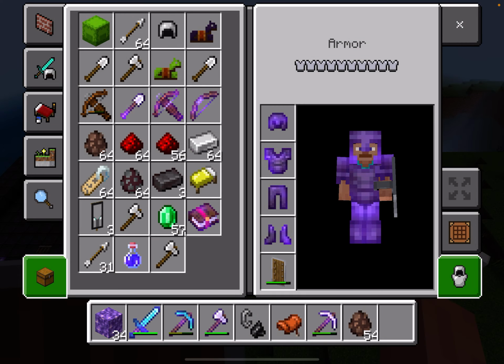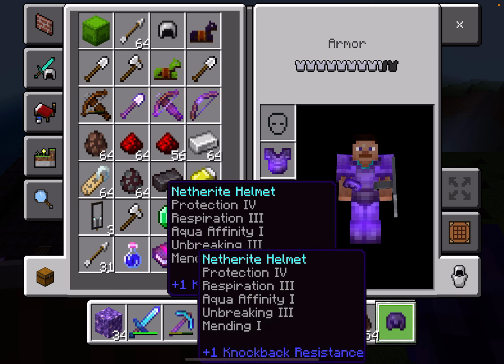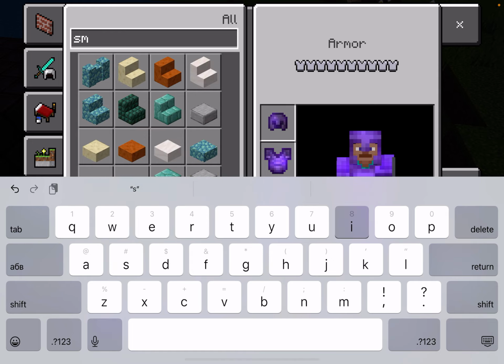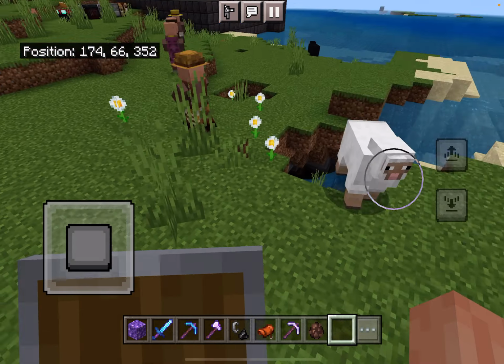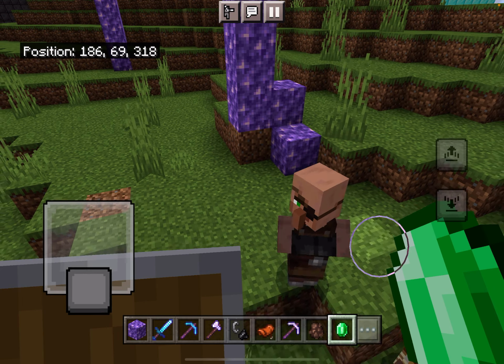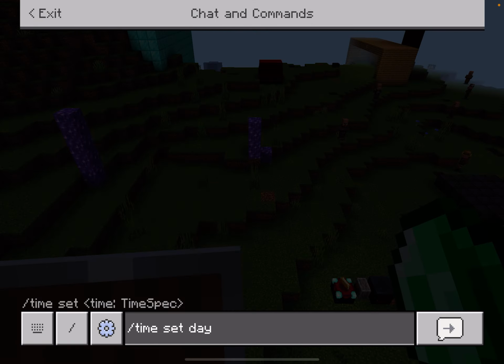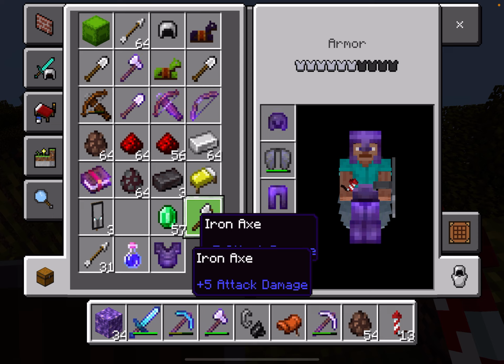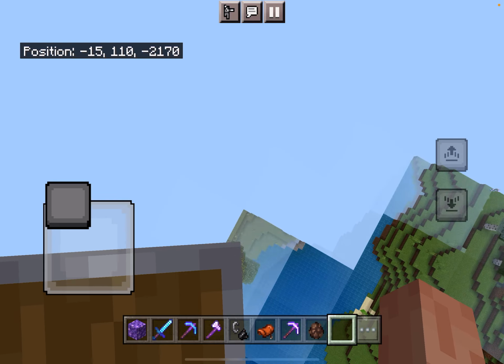Every glitch in Minecraft 1.19.70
1.19.70 Is a bit of a disappointment. It has more than 5 bugs/glitches. All though it is fun for and experience. But I don’t recommend playing your favorite world. Because it could corrupt your world😬